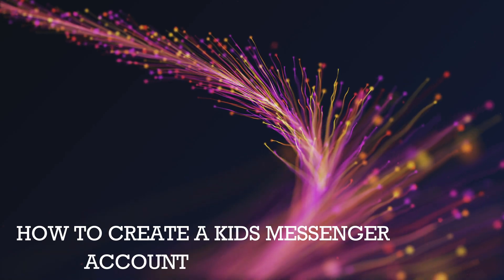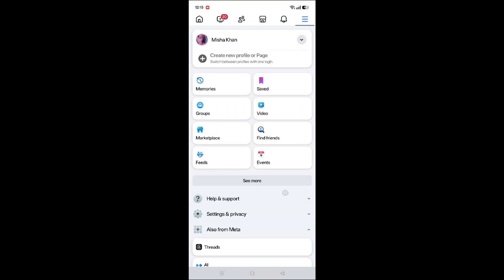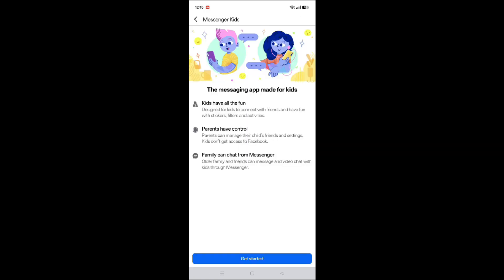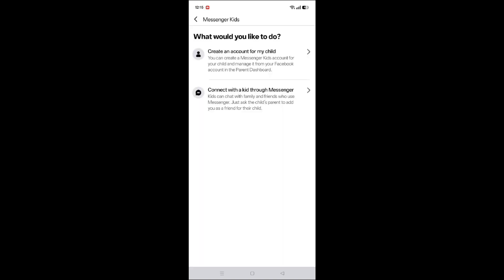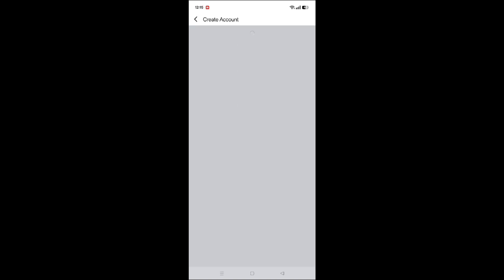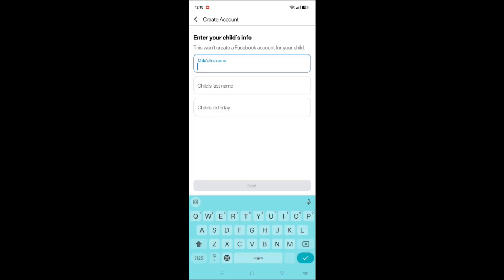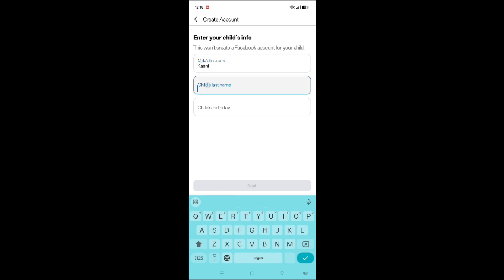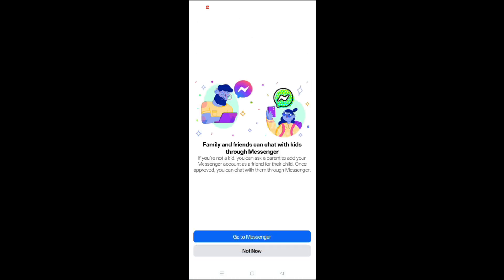How to create a kids messenger account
In this short video I'll show you how to set up a messenger account for your children using Kids Messenger.